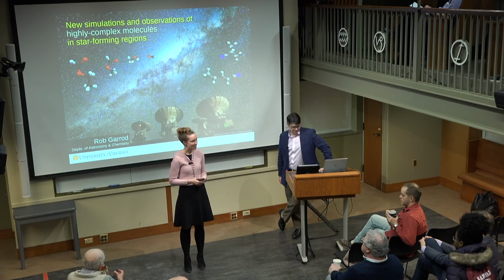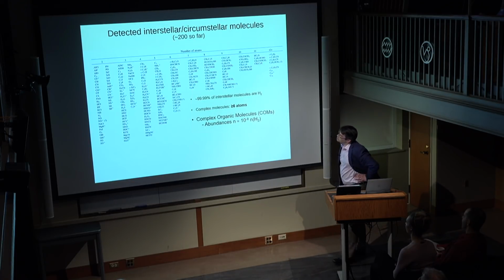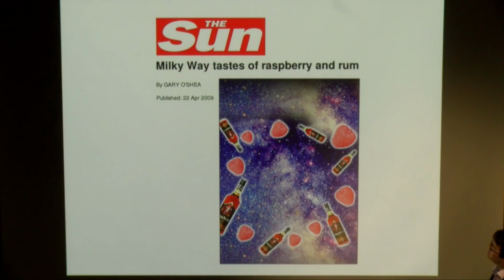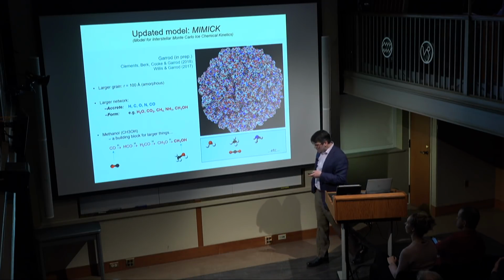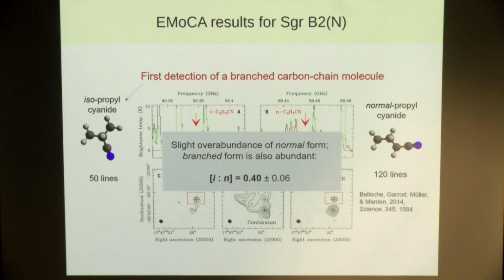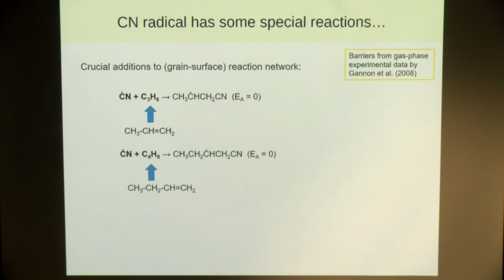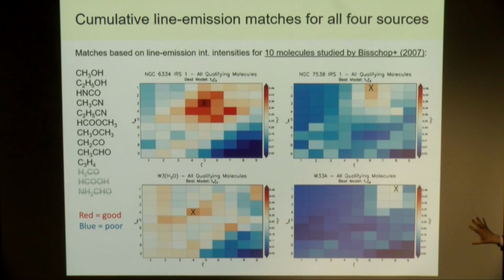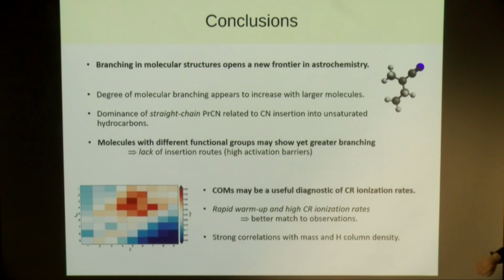New Simulations and Observations of Highly-Complex Molecules in Star-Forming Regions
Phillips Auditorium
Rob Garrod
U. Virginia
Host:
Karin Öberg
Abstract:

The interstellar medium is replete with molecules, and high-mass star-formation regions in particular are host to some of the most complex organic molecules yet detected outside of our solar system. Millimeter/sub-millimeter wavelength spectral data from the ALMA telescope allows us to explore the chemistry of such regions in much greater detail than ever before. The ALMA 3mm line survey EMoCA ("Exploring Molecular Complexity with ALMA") of the chemically-rich Galactic Center source Sagittarius B2(N) has not only identified several new molecules in that source, but has led to the identification of new molecule-rich hot cores - a total of five are now known to exist in Sgr B2(N).

I will give a brief overview of the molecular detections made by EMoCA toward Sgr B2(N). I will also present chemical kinetics models of the coupled gas-phase and grain-surface/ice-mantle chemistry occurring in Sgr B2(N) related to these molecules, with a discussion of our treatment of the recently-detected branched carbon-chain molecule iso-propyl cyanide (i-C3H7CN). I will also present recent work that uses complex molecule abundances to constrain the cosmic-ray ionization rates and chemical timescales within different hot cores. Comparison of observational molecular emission-line strengths with simulated values based on a grid of chemical models indicates that the cosmic-ray ionization rate appropriate to the chemistry of the four hot cores tested is somewhat higher than the canonical value. The same model grid also suggests much shorter chemical timescales than are typically adopted in such models. The CR ionization rates and chemical timescales also appear to have well-behaved relationships with visual extinction and core mass, respectively. Wide-ranging observations of COM abundances, when combined with detailed physical/chemical modeling, may therefore be a powerful indicator of important physical/dynamical conditions that are otherwise inaccessible.